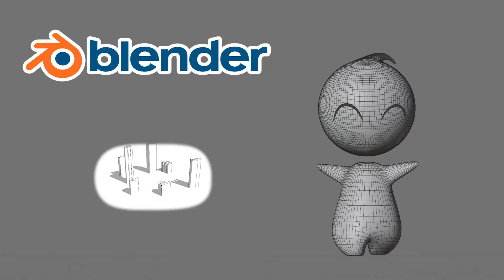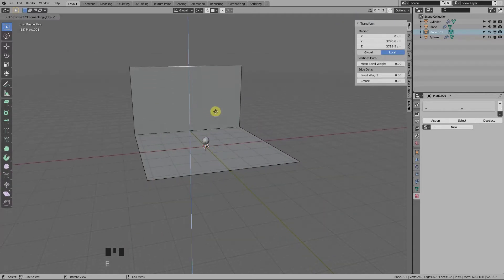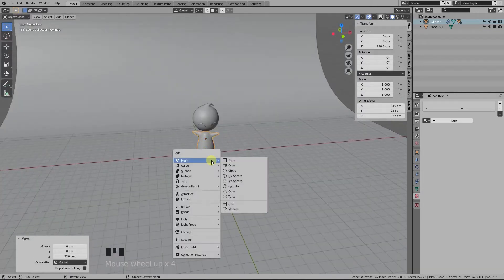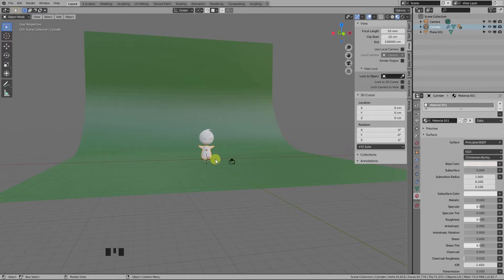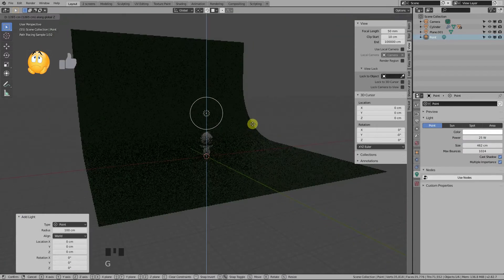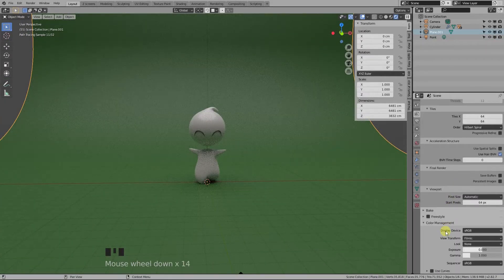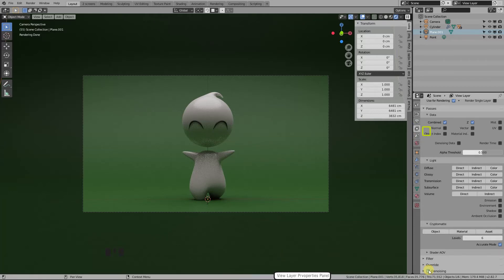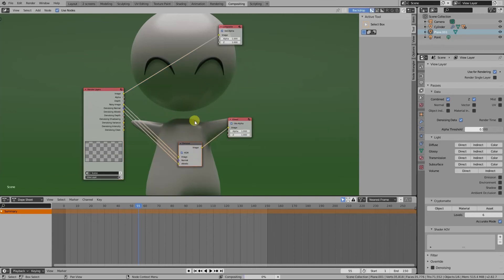Character Creation in Blender 2.9 - Beginner Tutorial - Part 2/2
This is a second part of the 2 part video series on how to create this Alien/Ghost in a step by step tutorial
Here you can watch the first part of the tutorial:

In the lower right corner of your screen you can see what I’m typing
If you happen to like this video I kindly ask you to click the like button and to check out the other videos of this series and consider subscribing to this channel. I’d really appreciate it and It would help me a lot.